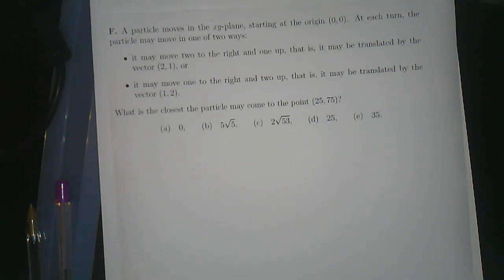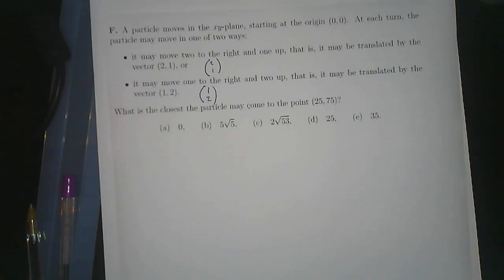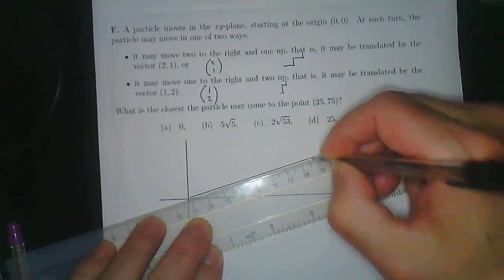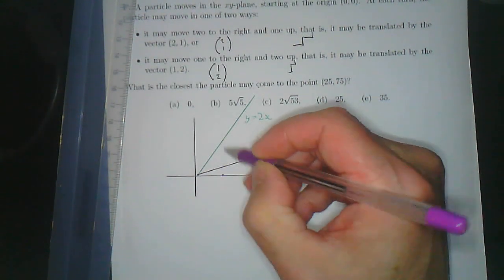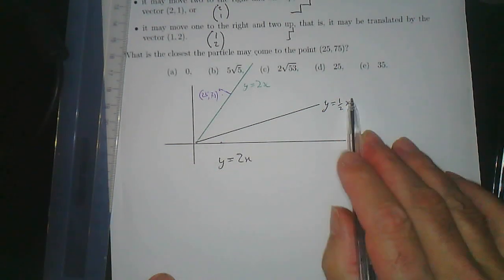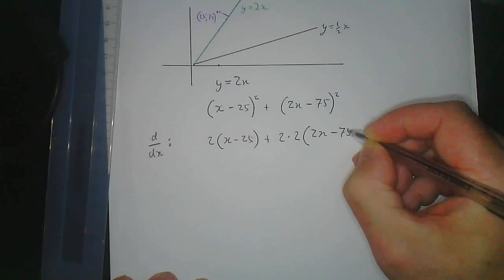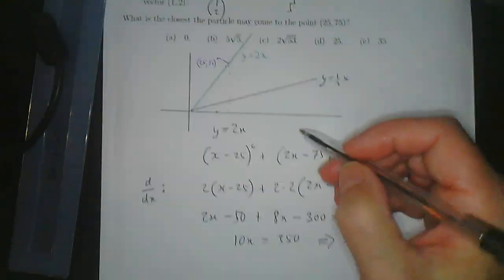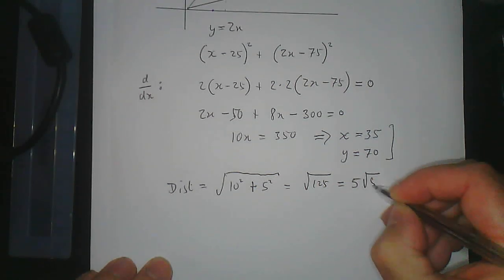MAT 2018 question 1 part F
tricky question from the MAT series